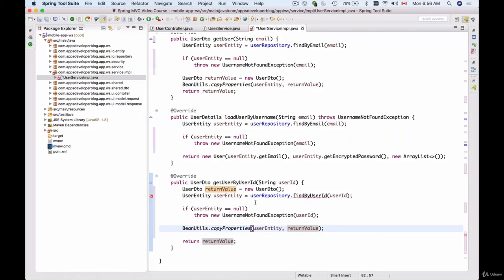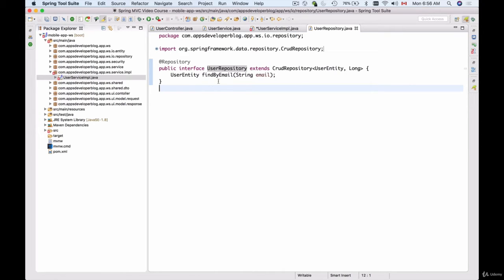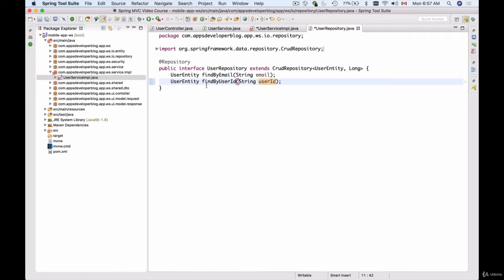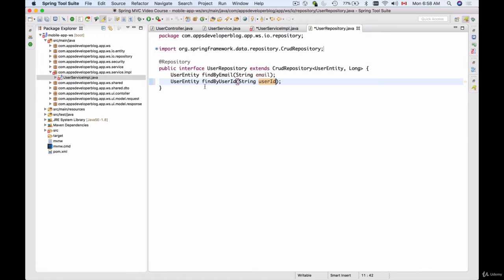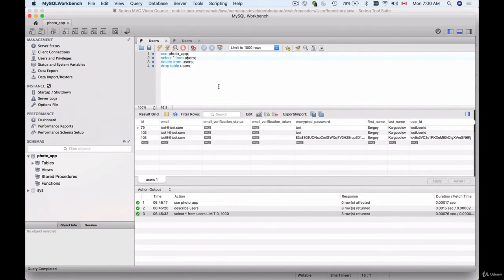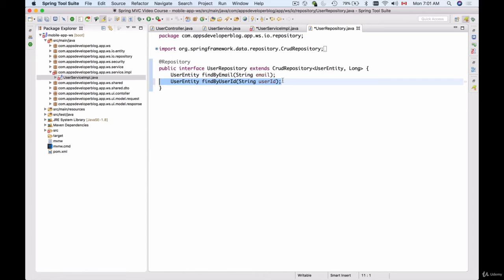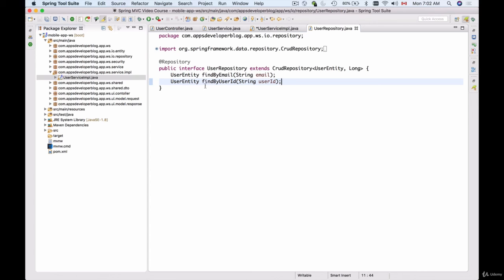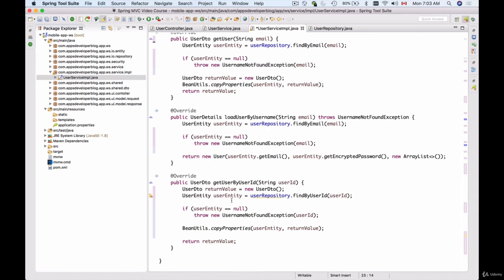3 Update UserRepository 93